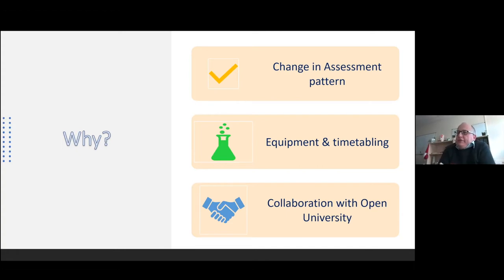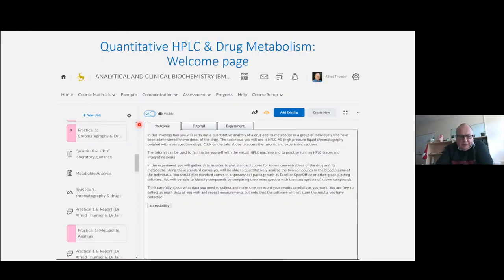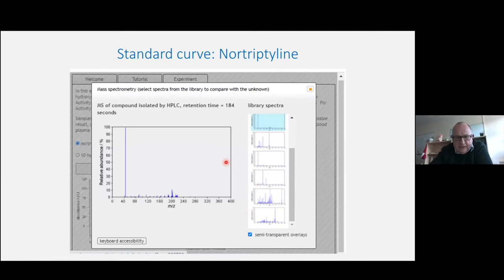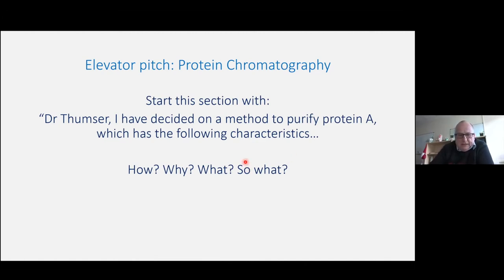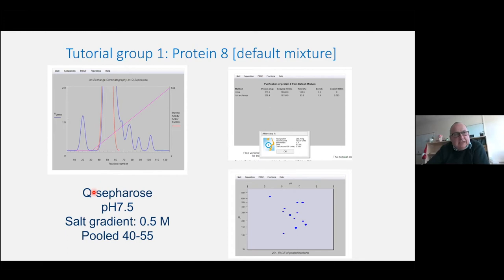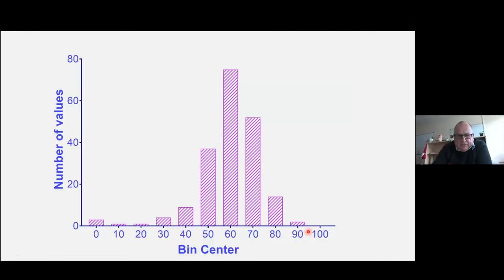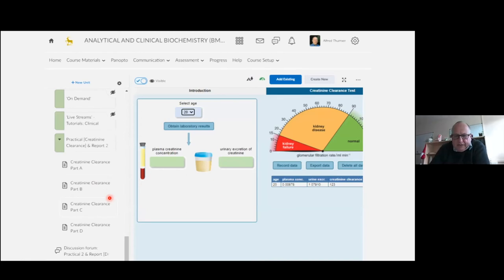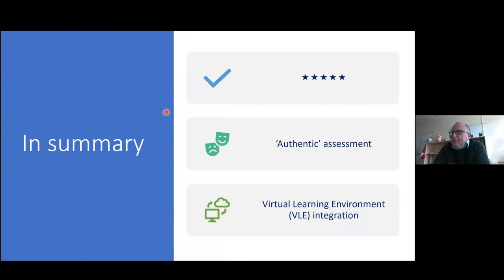Dr Alfred Thumser - OpenScience online practicals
Dr Alfred Thumser from the University of Surrey describes his experience of using resources from the Open University to engage students in practical work during the COVID-19 pandemic at DryLabsRealScience12